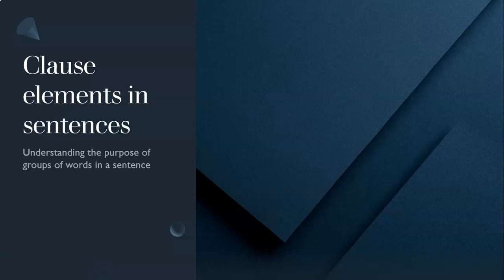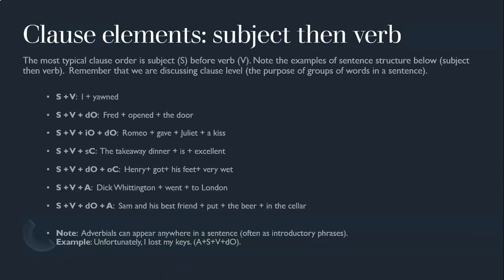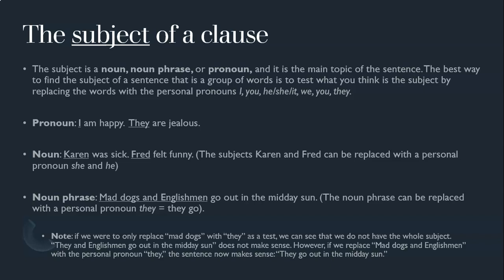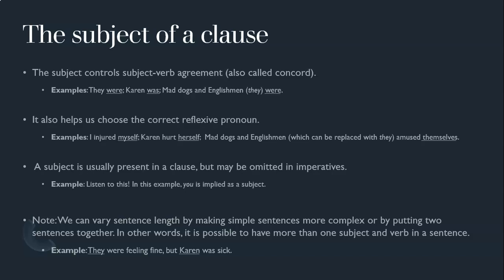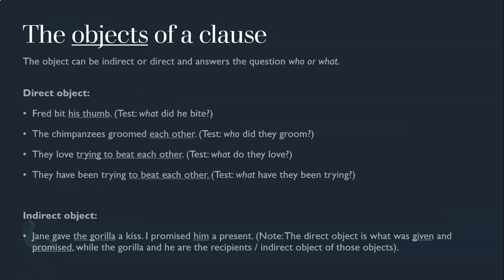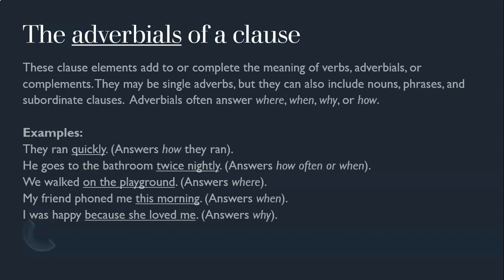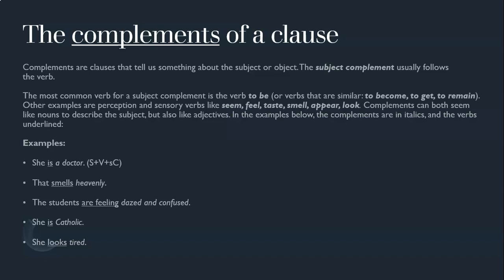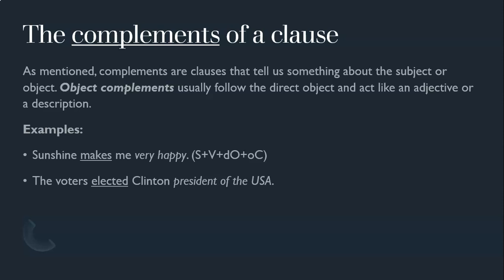Clause elements in sentences